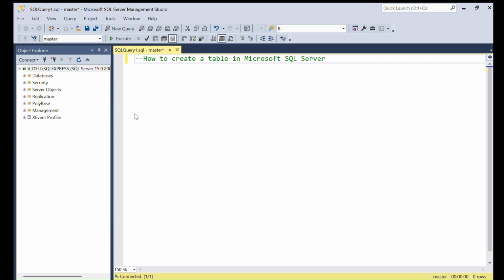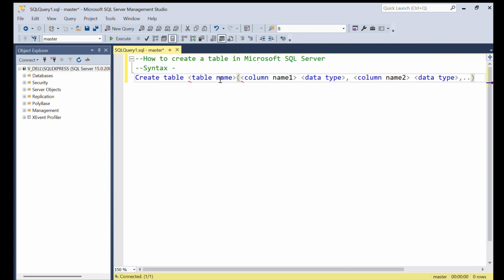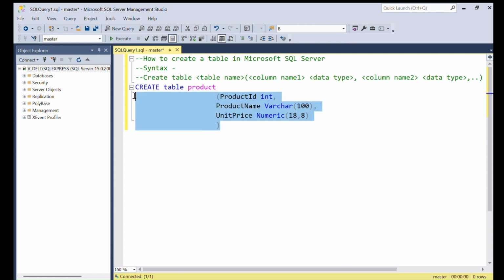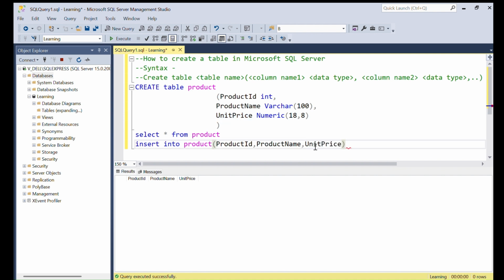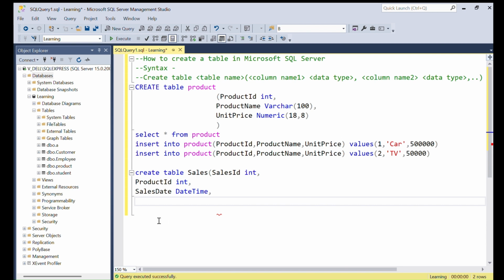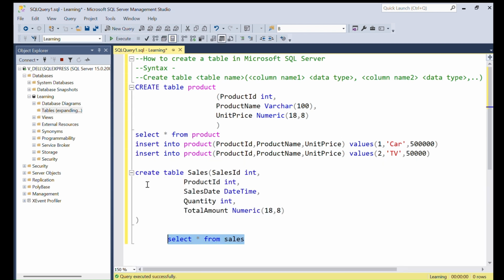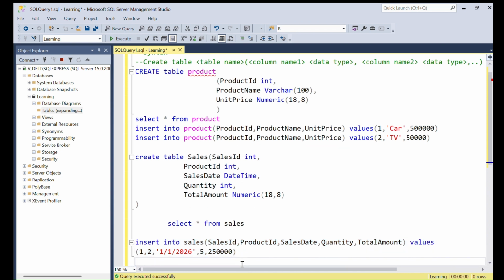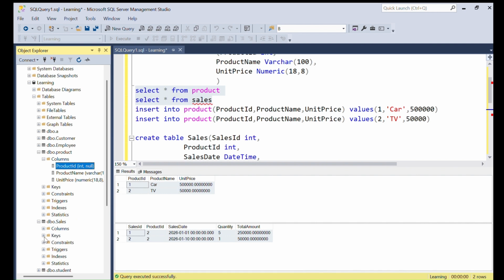Learn to create Product and Sales tables with basic columns and insert data into them in SQL Server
This video explains how to create basic tables—Product and Sales—and how to insert data into them in Microsoft SQL Server. It also explains how to fetch all columns from a table.